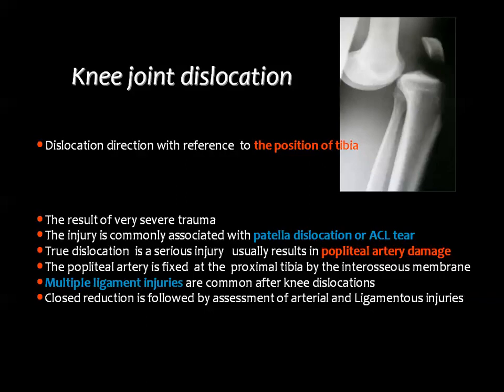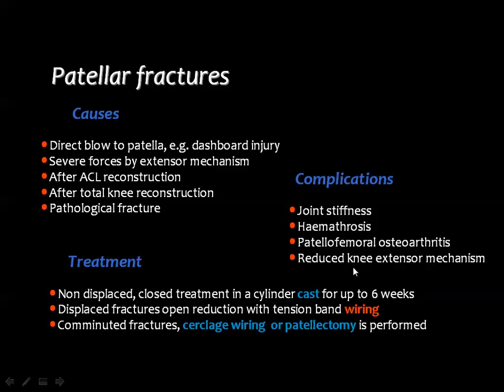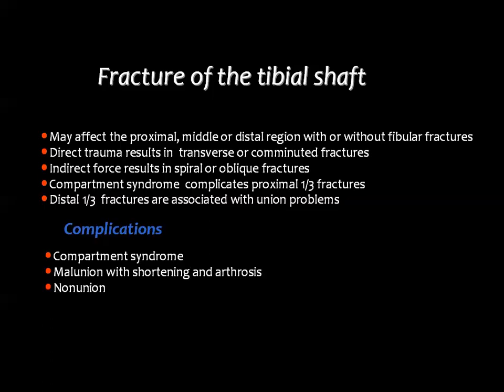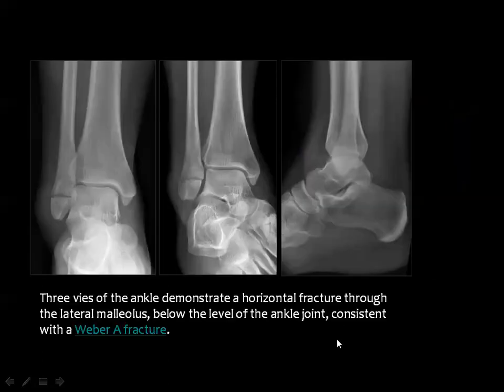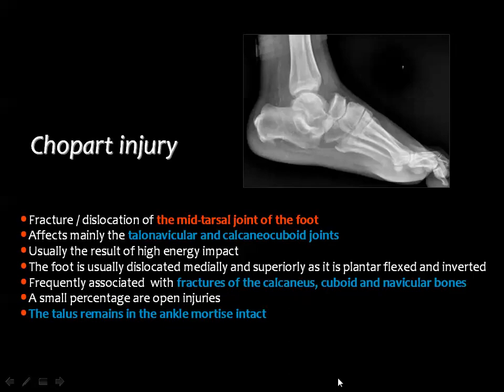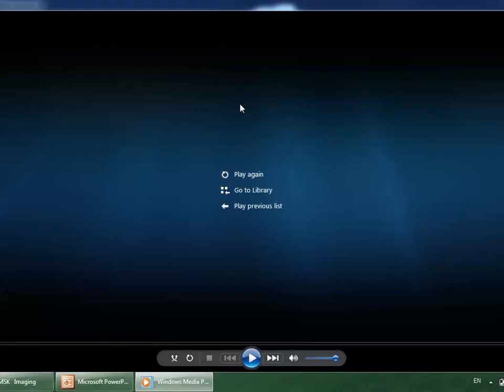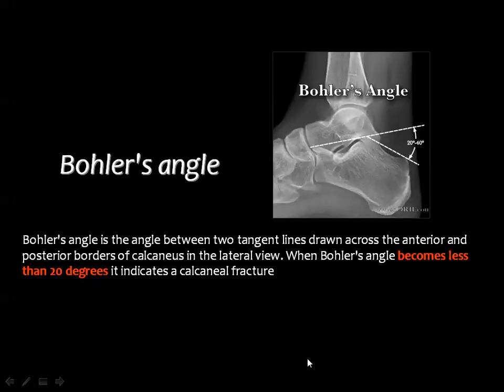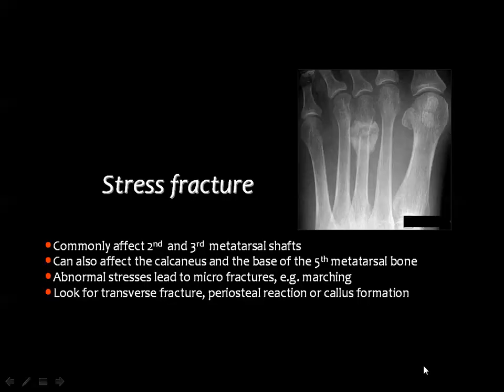Skeletal fractures imaging IV DRE Prof Mamdouh Mahfouz HD